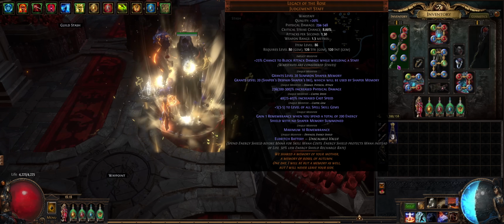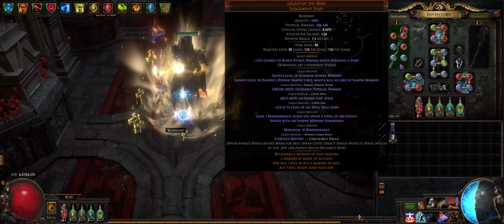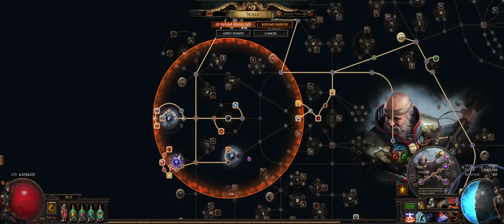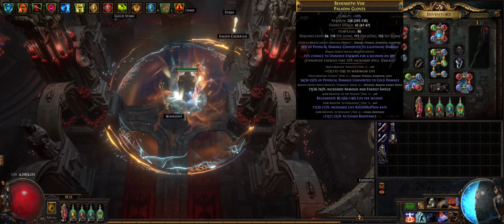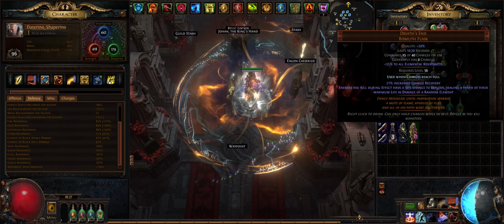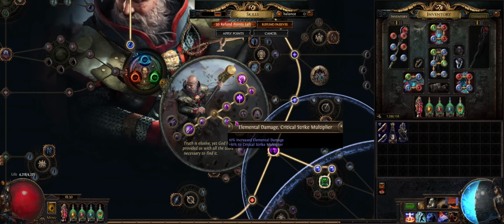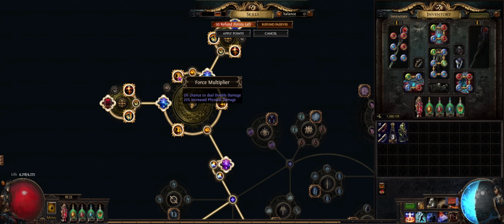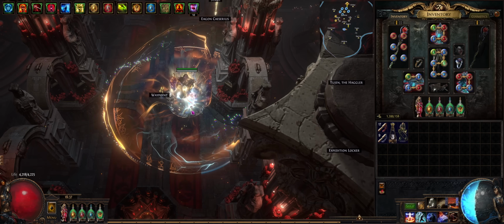PoE 3.26 Legacy of The Rose Inquisitor. Become the Shaper, Slam Like The Shaper & WOC Of Trarthus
Hi Everyone,

In this video I'll be playing with the new Staff that was added this league, Legacy of the Rose. It has a lot of potential, and it's really fun to build around it.

0:00 Uber Eater
1:00 Normal Eater 1 tap
1:13 Quad Breach mapping, 8 mod Dunes
5:20 Build Intro
5:40 Legacy of The Rose Mechanic
8:15 Map clear setup WOC of Trarthus
8:50 Why Admiral?
10:10 How to convert physical damage
10:50 Damage scaling recap
11:30 Gear and gems
16:05 IMPORTANT!!! ELEMENTAL WEAKNESS and Balance of Terror tech
17:10 Skill tree and jewels
22:00 POB explanation
 24:00 Outro